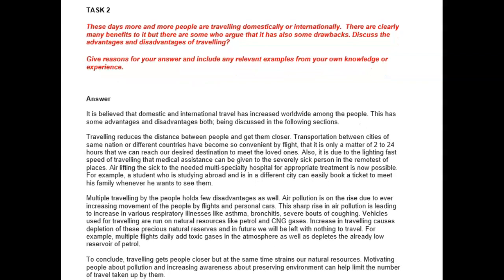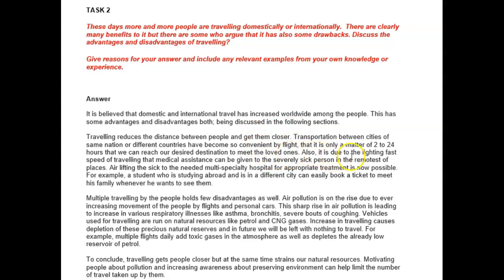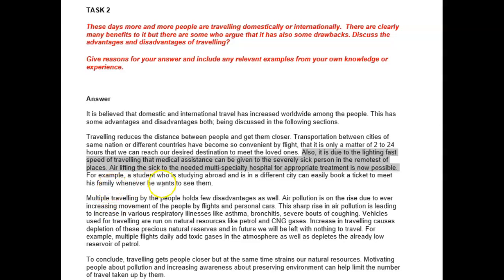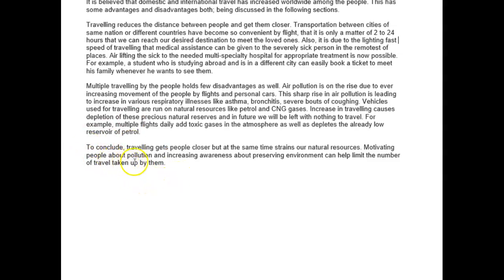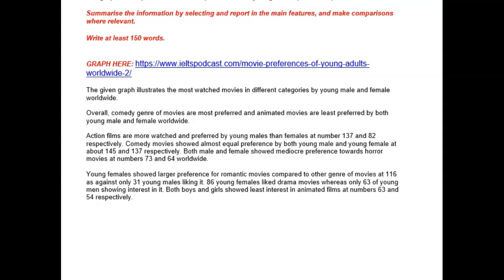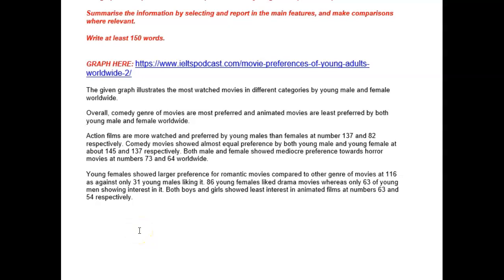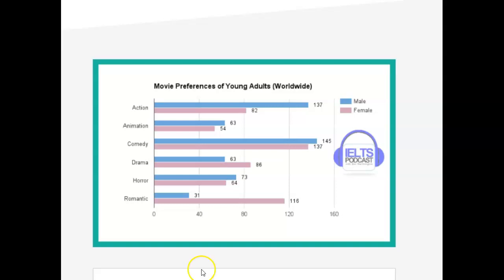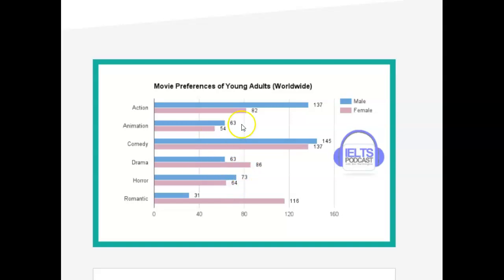IELTS Essay Correction - Arpita - nice work!!!!!